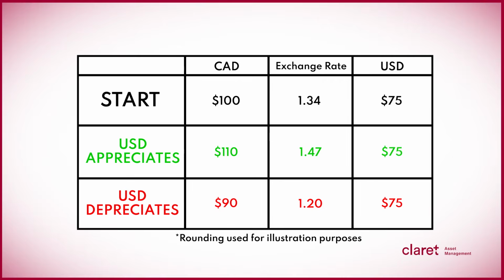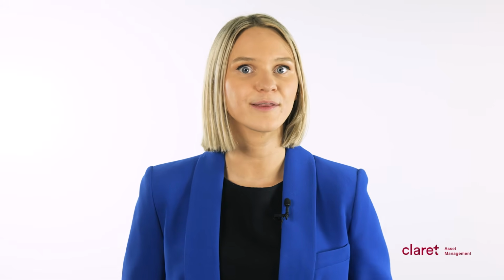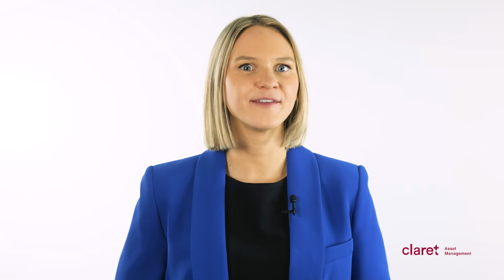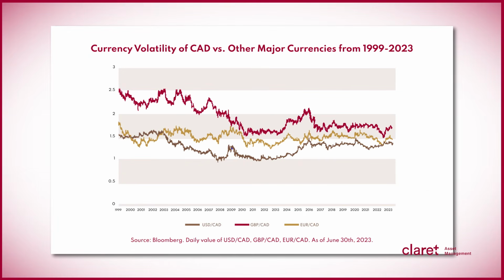How Currency-Hedged ETFs Work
Foreign exchange rates can impact your travel budget the same way it can affect the return you earn on your investments.

Portfolio Manager Caroline Maughan explains how currency risk can affect your profits, and when you should hedge your currency exposure with ETFs.